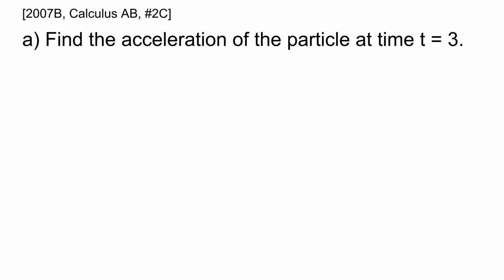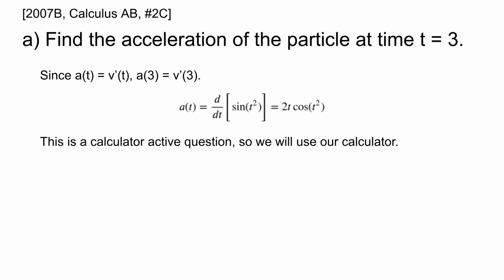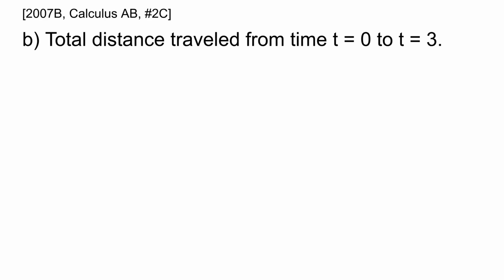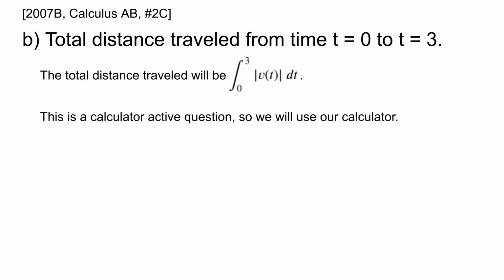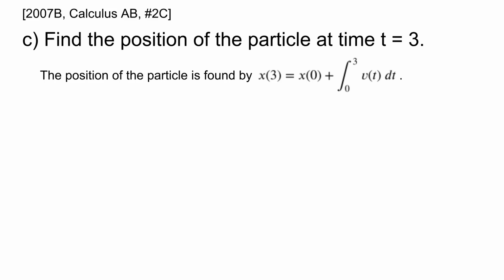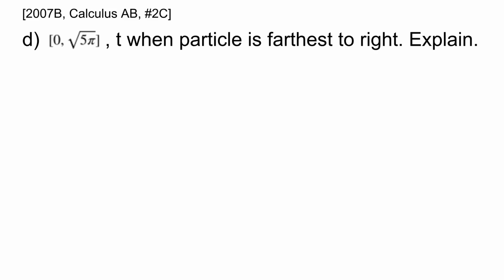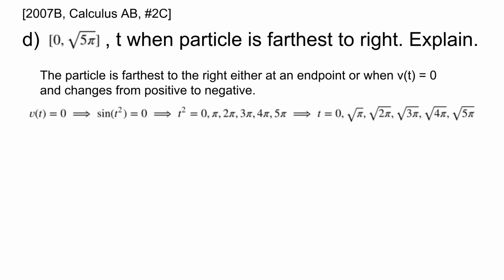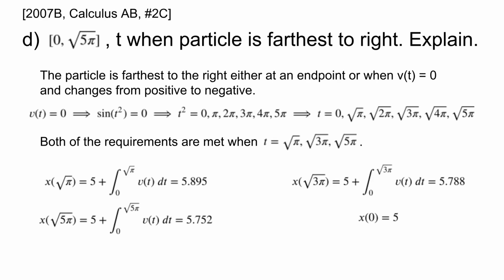AP Calculus AB - 2007B